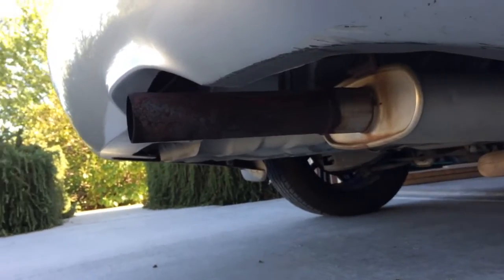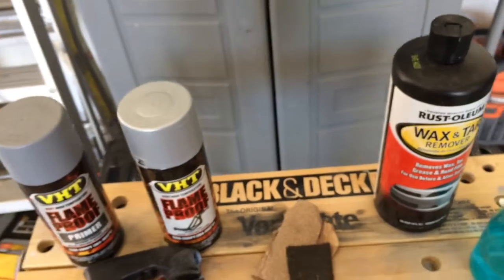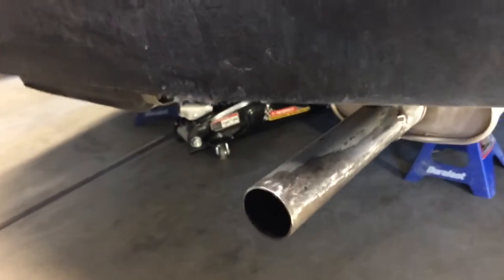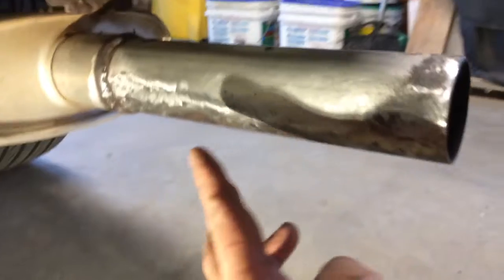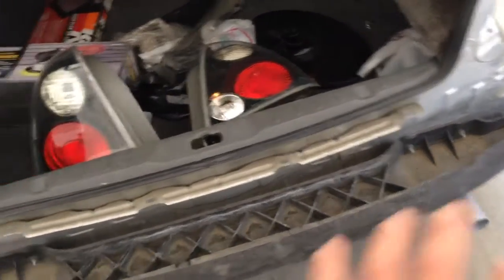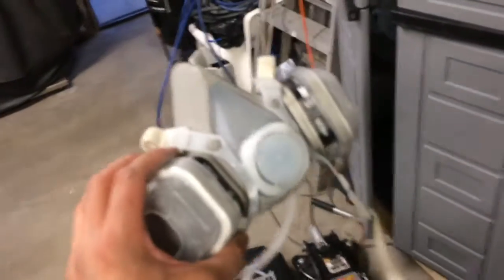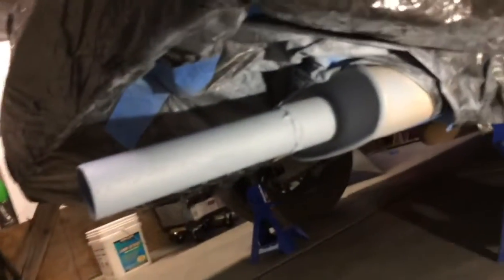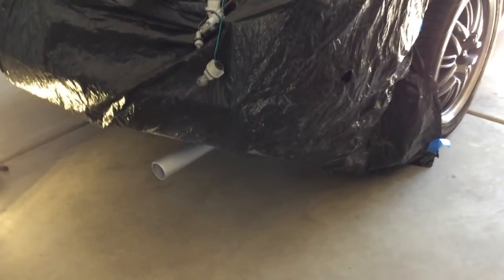Painting a Rusty Muffler Tail pipe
Removing rust from your muffler then painting.